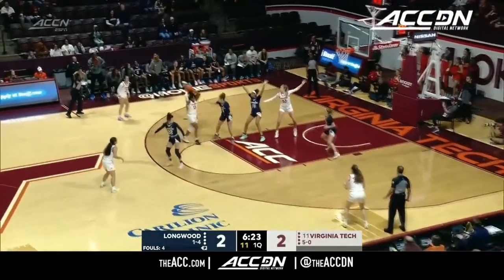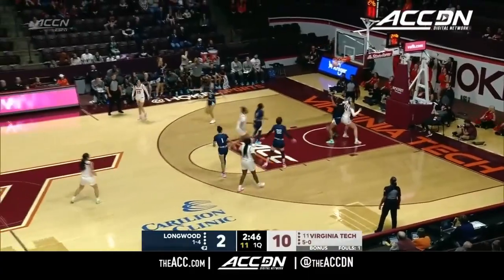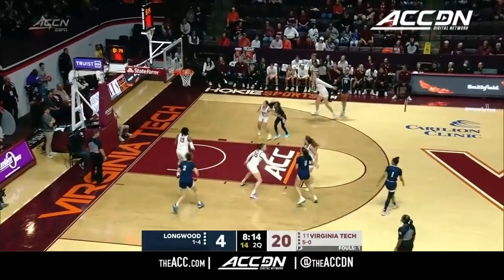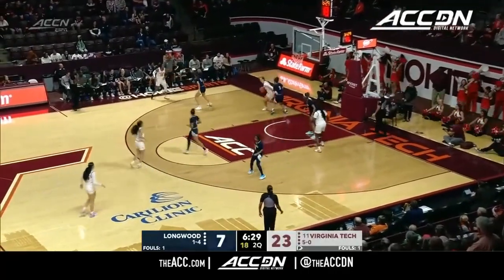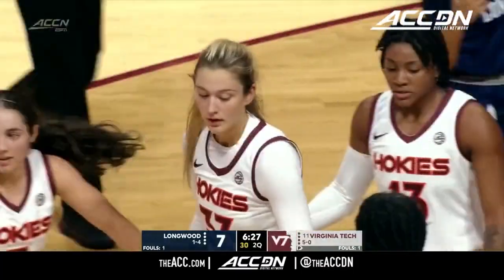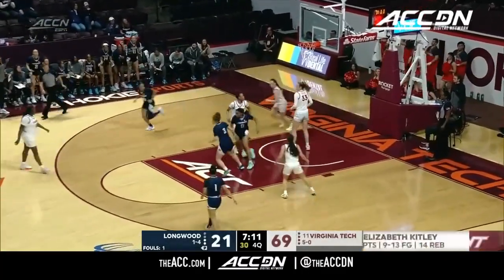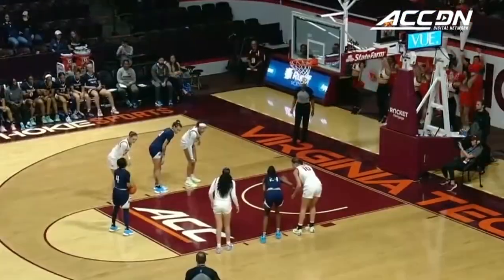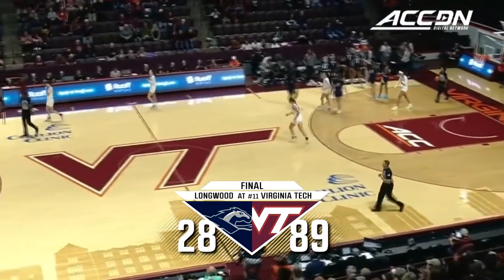WBB: Highlights vs. Longwood